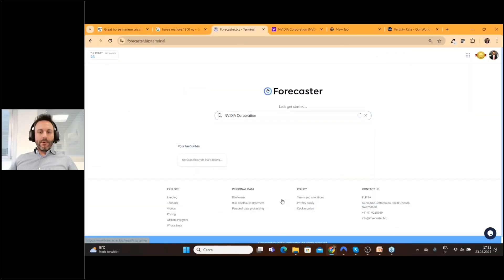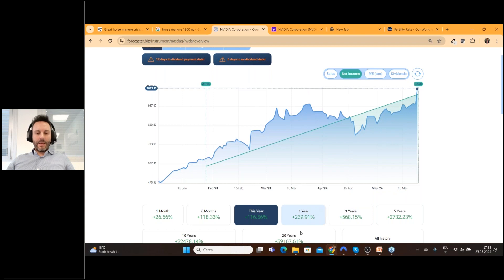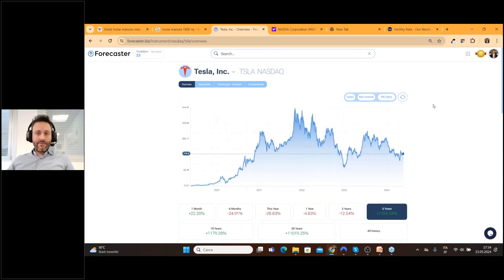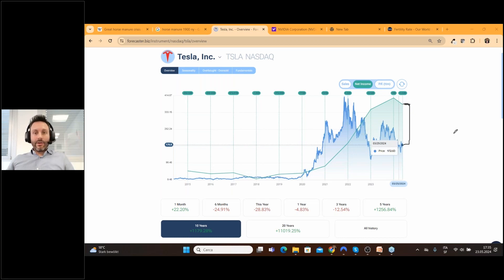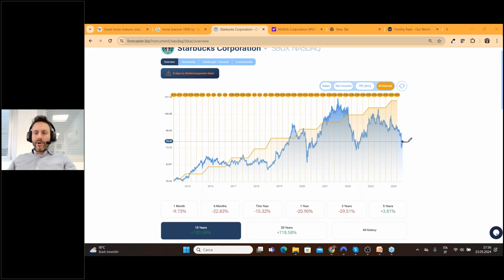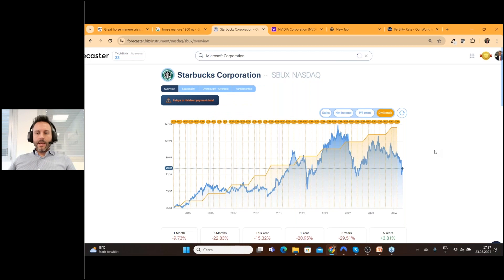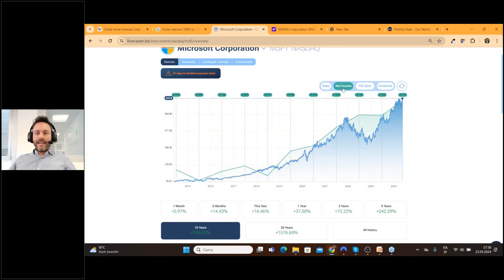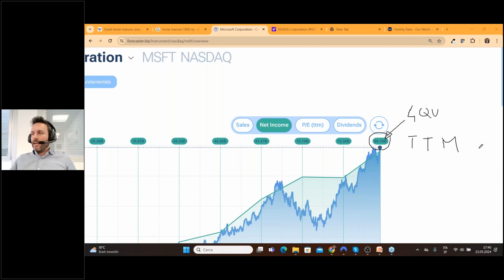SHARES PRICES FOLLOW COMPANY's FUNDAMENTALS (Now we have proof)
In the long run stock prices follow company fundamentals...

All opinions, news, research, analyses, prices or other information is provided as general market commentary and not as investment advice. There are potential risks relating to investing and trading. You must be aware of such risks and familiarize yourself in regard to such risks and seek independent advice relating thereto.

You should not trade with money that you cannot afford to lose. The Forecaster service and its content should not be construed as a solicitation to invest and/or trade. You should seek independent advice in this regard. Past performance is not indicative of future performance. No representation is being made that any results discussed within the service and its related media content will be achieved.

All opinions, news, research, analyses, prices or other information is provided as general market commentary and not as investment advice.
Forecaster software, their members, shareholders, employees, agents, representatives and resellers do not warrant the completeness, accuracy or timeliness of the information supplied, and they shall not be liable for any loss or damages, consequential or otherwise, which may arise from the use or reliance of the Forecaster service and its content.